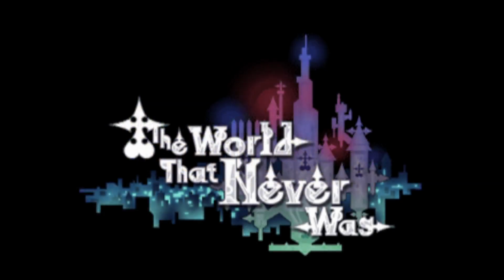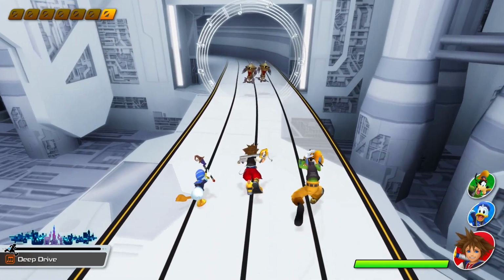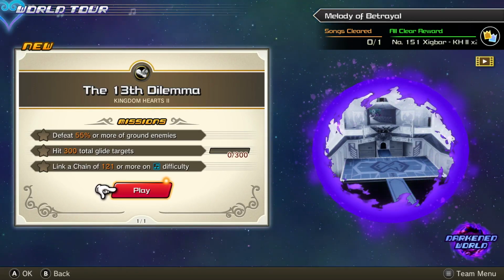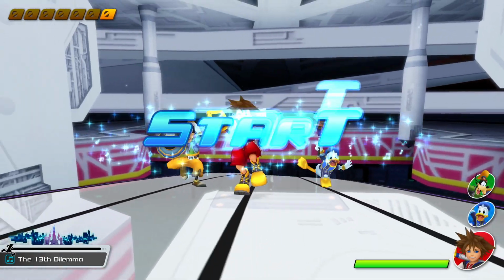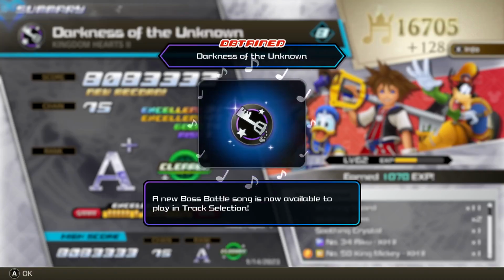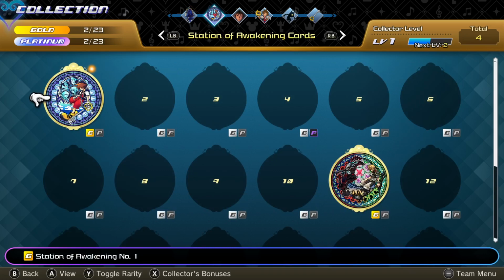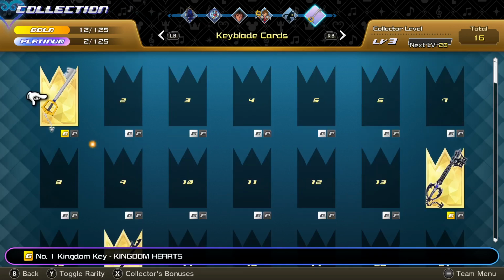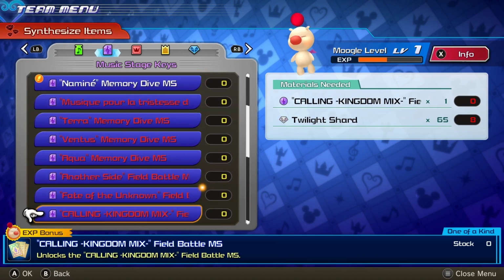Let's play Kingdom Hearts: Melody of Memory on PC! Part 24: KH2 The World That Never Was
Part 24 of my Kingdom Hearts: Melody of Memory partial playthrough on PC. Spoilers for literally everything if you haven't played the game. All boss fights will be timestamped in each video (spoilers). Hope fans new and old both enjoy!

1:20 Sacred Moon
4:25 Deep Drive
11:00 The 13th Dilemma
17:39 Darkness of the Unknown